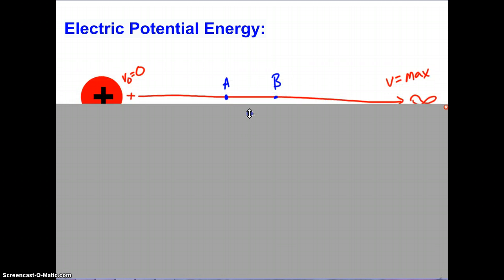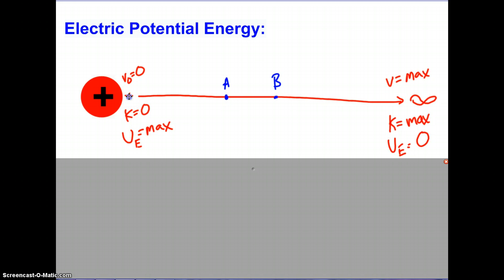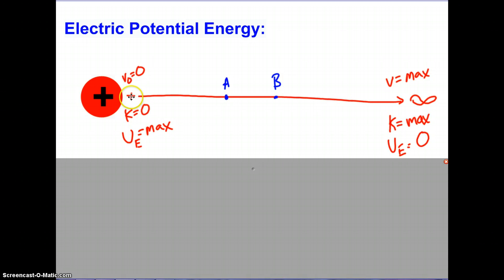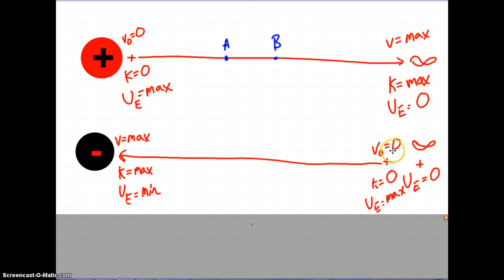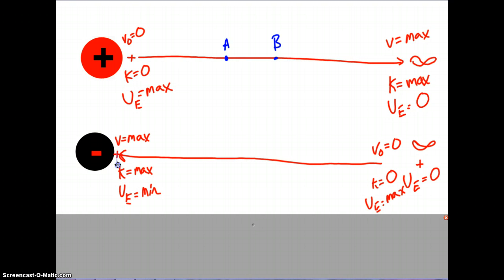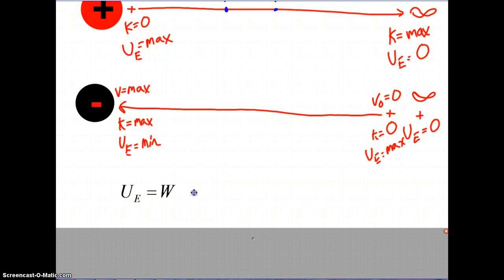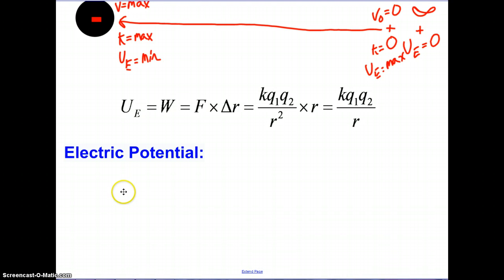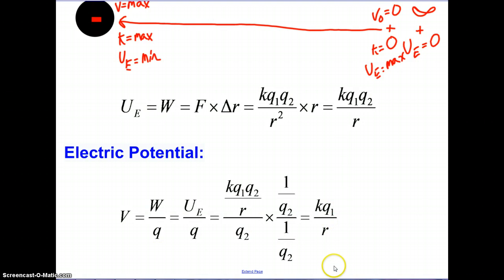Electric Potential Energy & Electric Potential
This video discusses how to determine electric potential energy and electric potential in the Electrostatics Unit in the College Physics course as taught at Trumansburg High School.